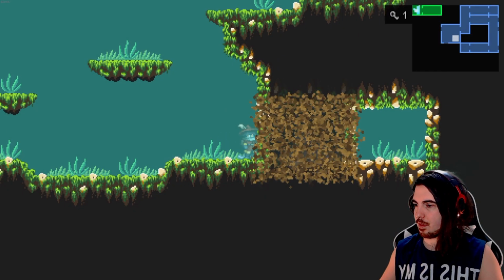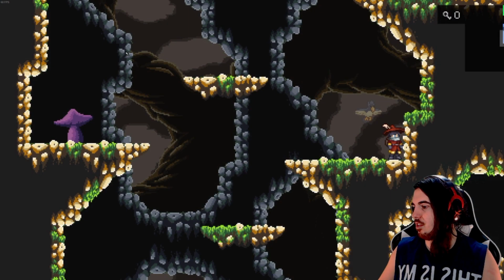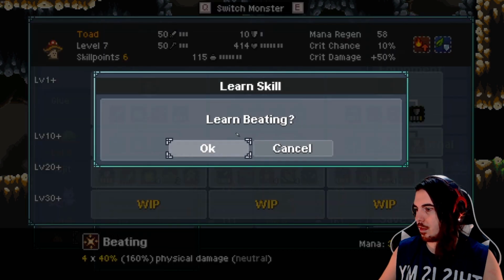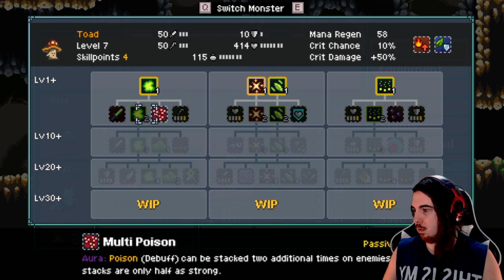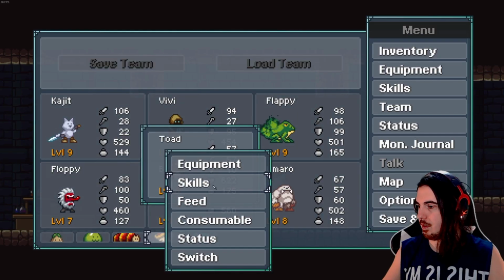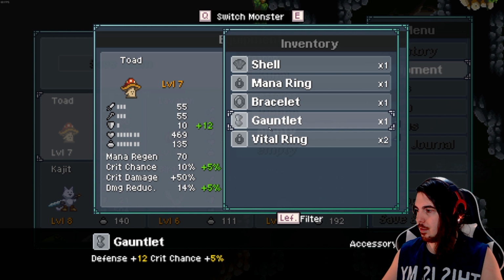Tentacrew Review: Monster Sanctuary First Impressions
This is my First Impression review of the title. Monster Sanctuary is a Monster Collector/Metroidvania that is currently in early access. If my first impression sits well you can find the game on steam early access.